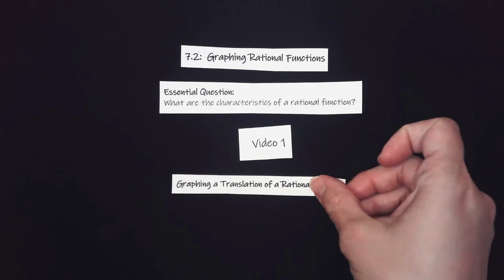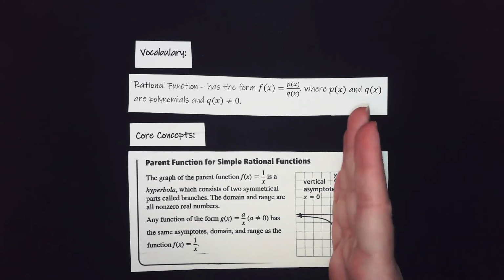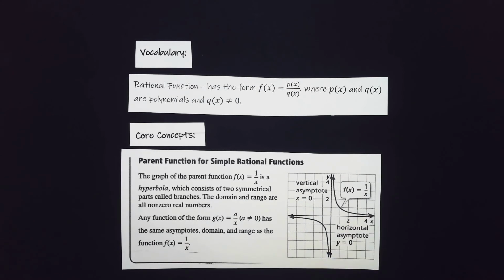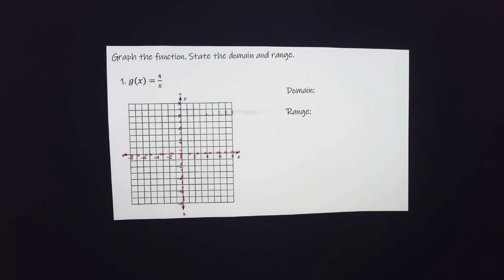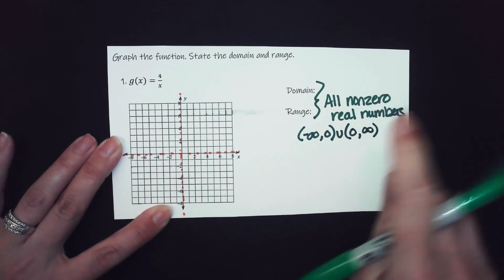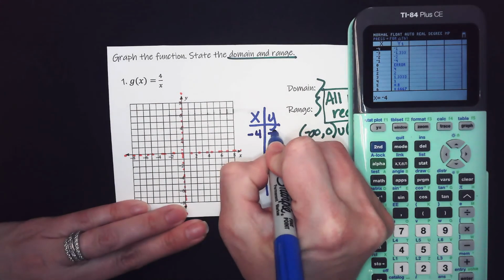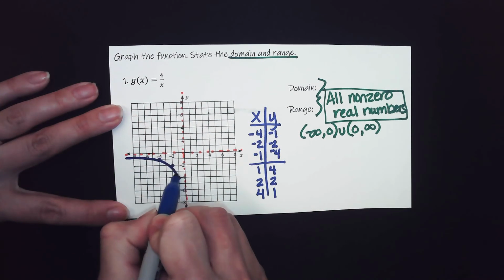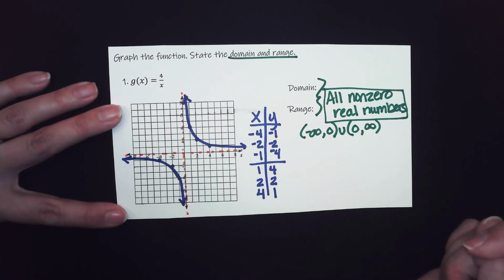7.2: Graphing Rational Functions (No transformation) (Video 1)